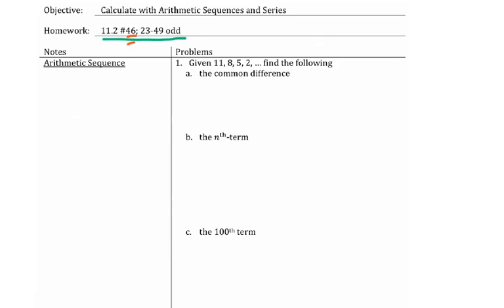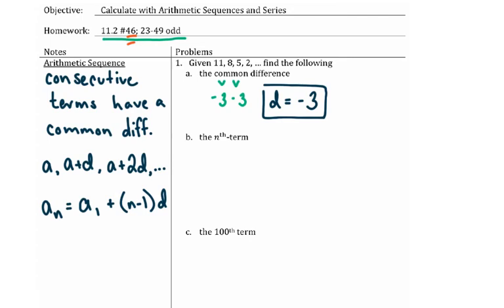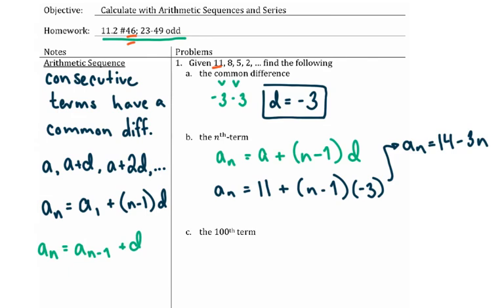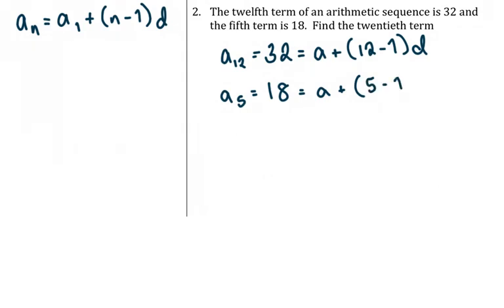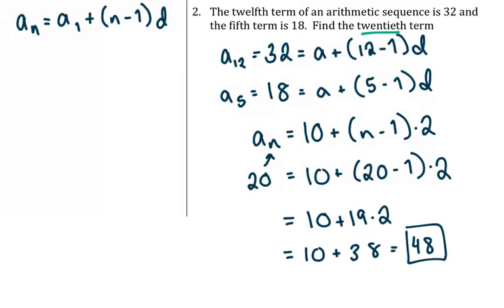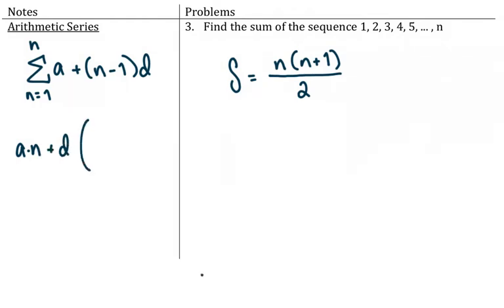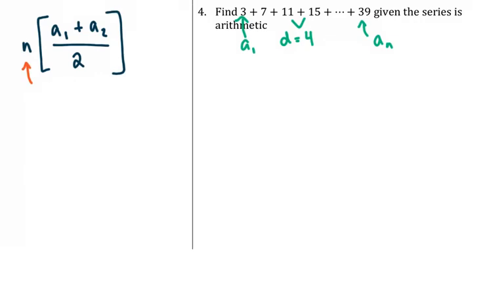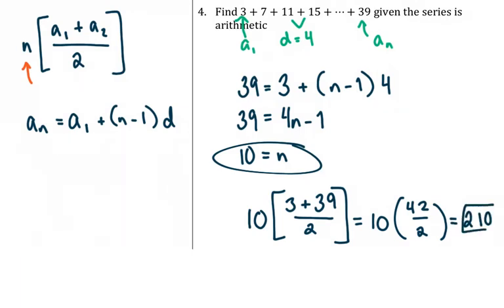Arithmetic Sequences and Series